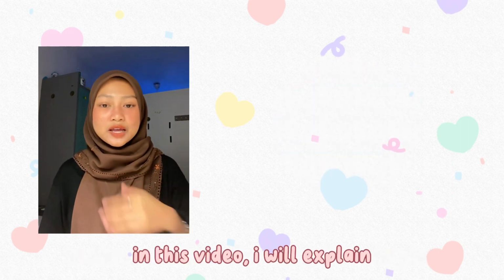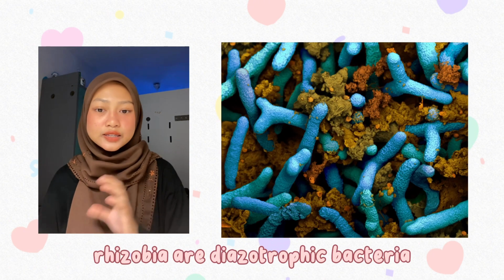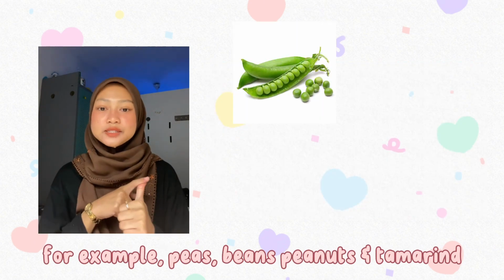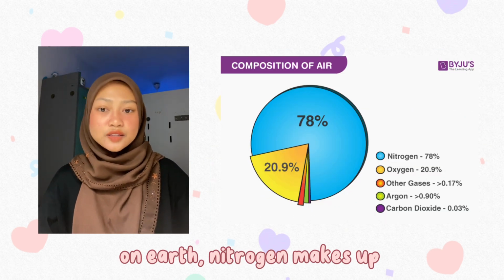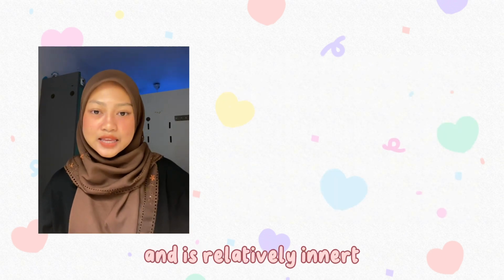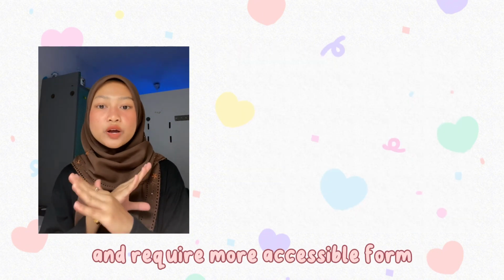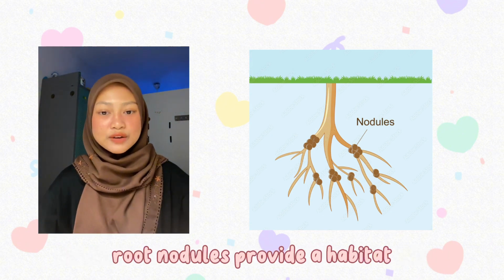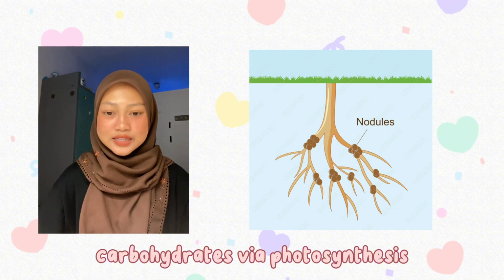Rhizobia legumenisarum Symbiosis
this is the updated version of my previous video, in which I actually followed my lecturer's guidelines hehe. pray for me to get full marks T^T